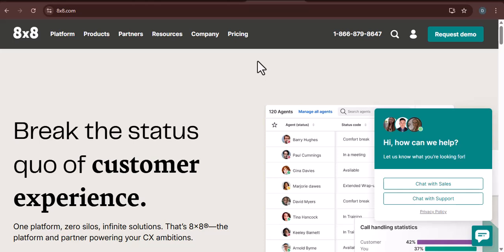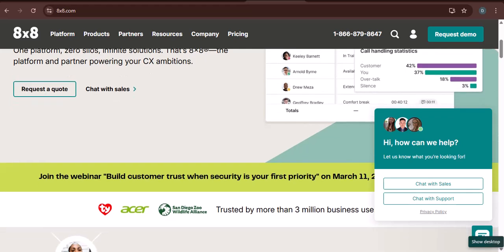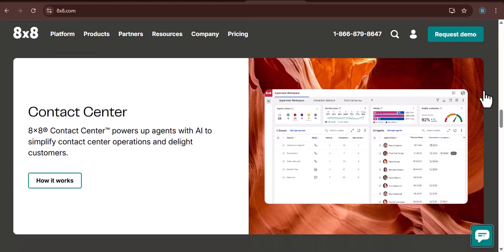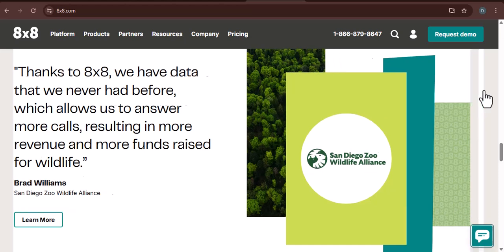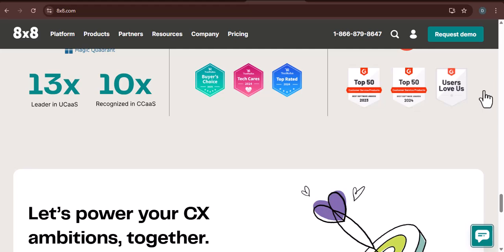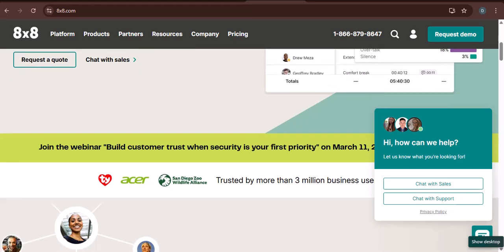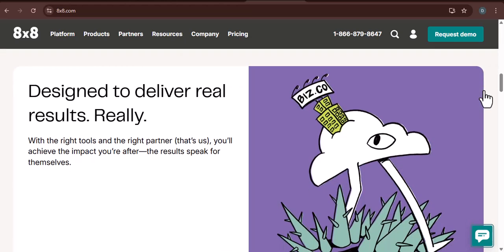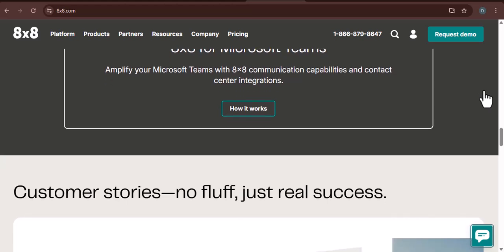How do I cancel 8x8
In this video, you will learn about How do I cancel 8x8

9 YouTube Channel Ideas to Help You Choose Your Own

✅IGNORE THIS
Related Search: